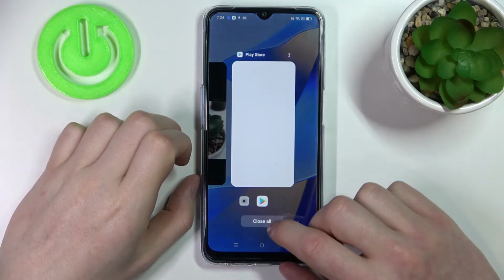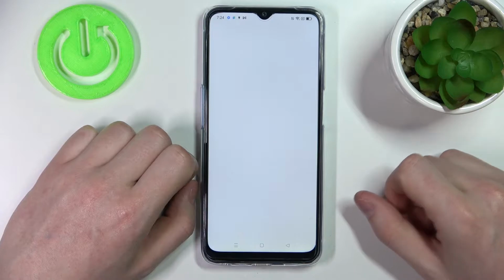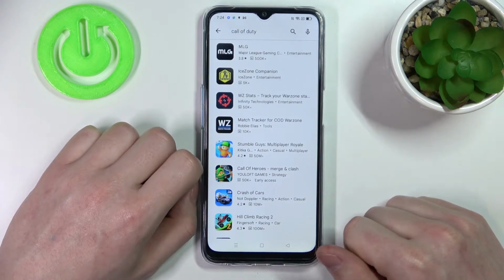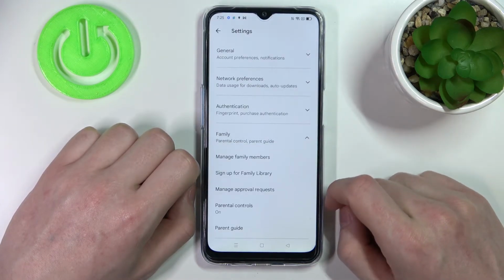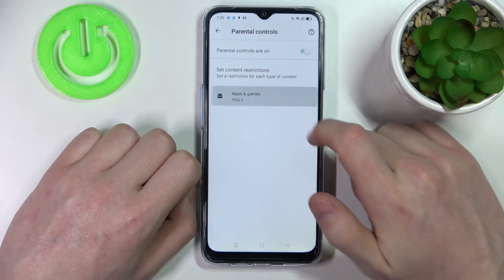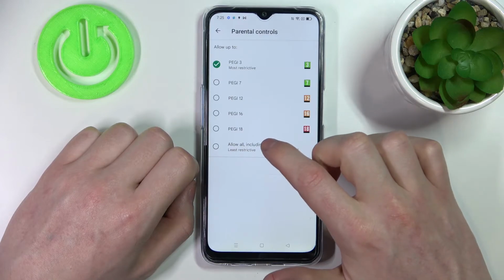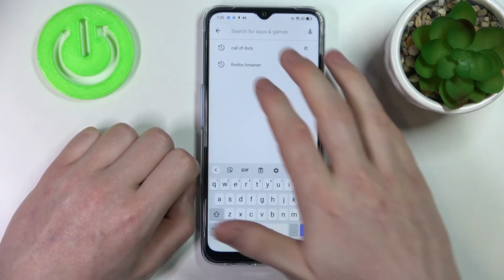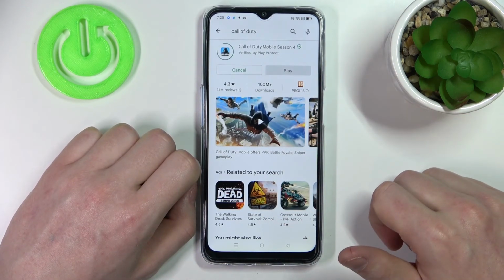How to fix Call Of Duty not visible on Google Play Store on OPPO A54s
Find out more about OPPO A54s:
Hi. Watch our video if you can't find the Call of Duty on your OPPO A54s's play store. Our specialist will demonstrate how to fix this issue and make this game visible. Watch the movie till the end and download your favorite game! If you want to know more about your OPPO A54s, visit our YouTube channel.

Can I install the Call of Duty mobile on OPPO A54s? How can I download Call of Duty on OPPO A54s? How to make Call of duty visible in the Play Store on OPPO A54s?